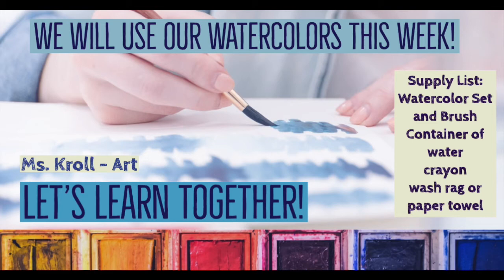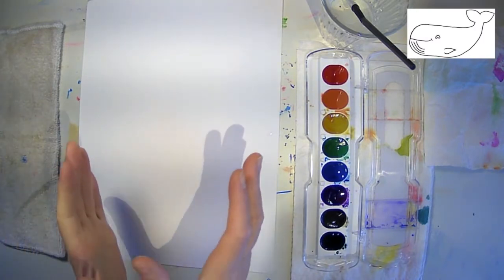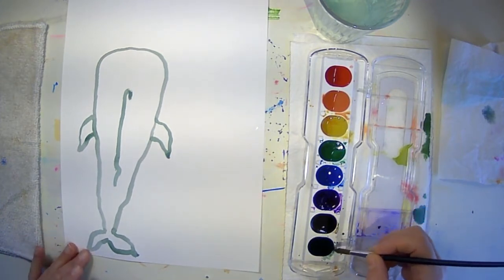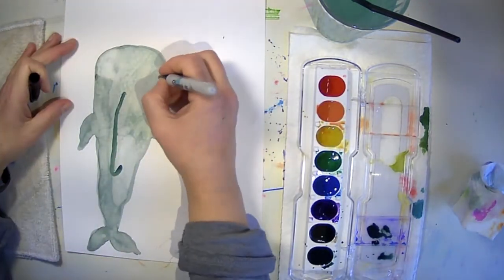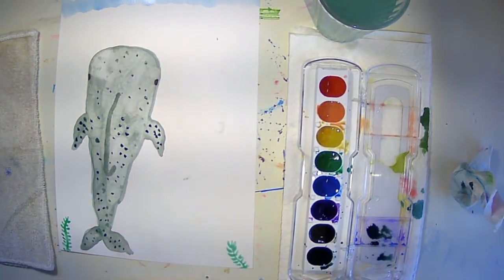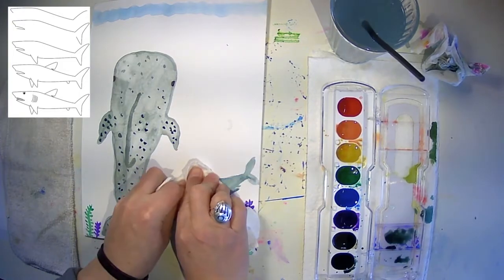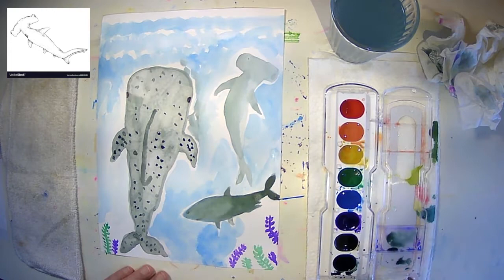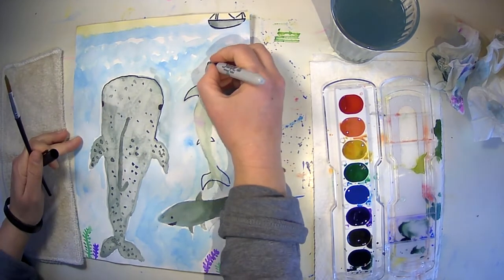Whale and Sharks Watercolor Lesson - Elementary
Watercolor Lesson: Focus Whales and sharks - elementary. Simple watercolor procedures demonstrated.